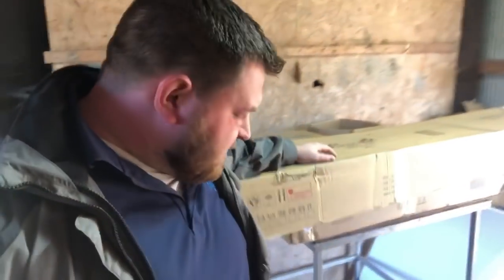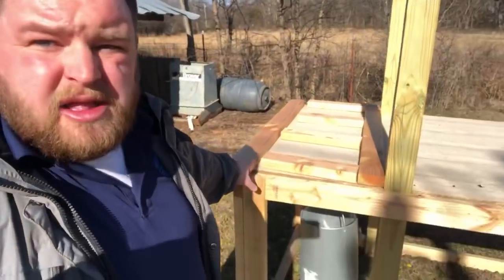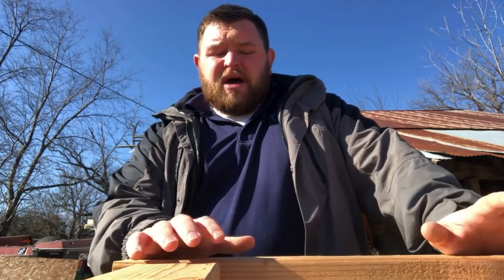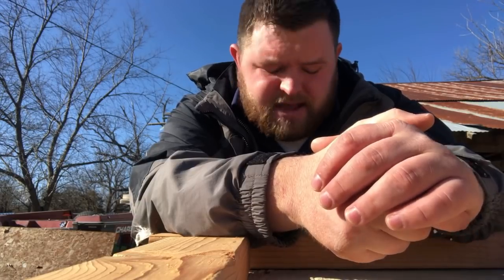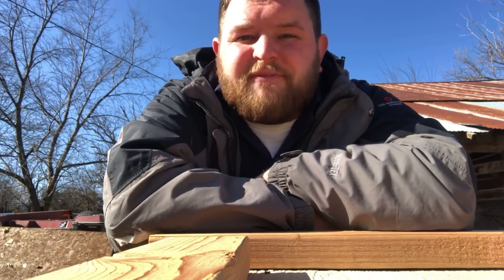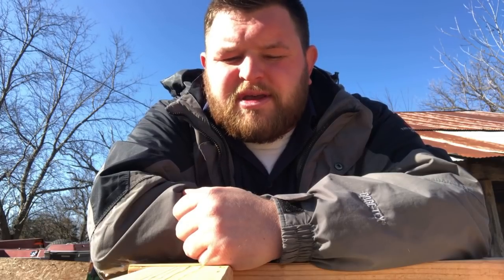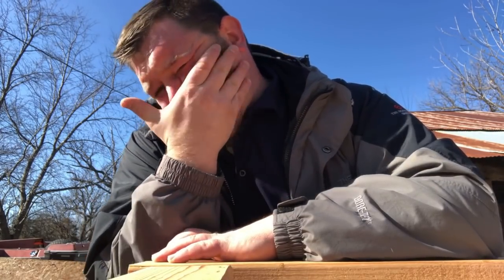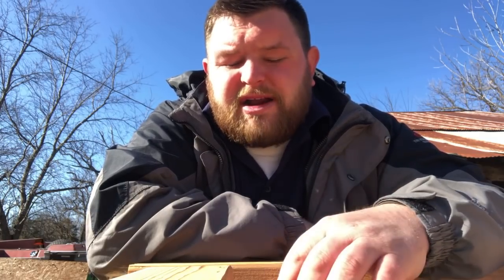This is HUGE!